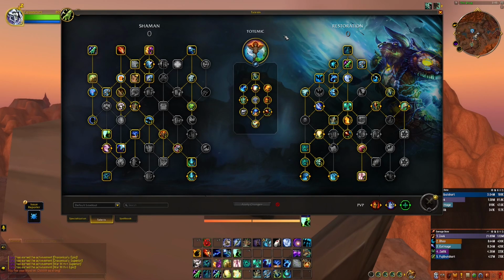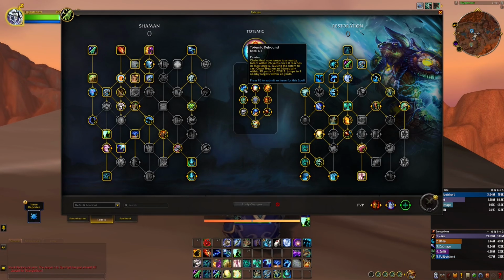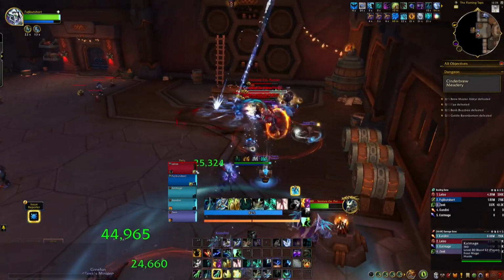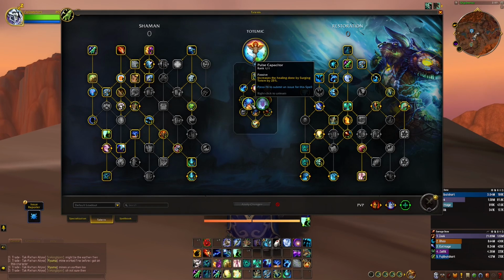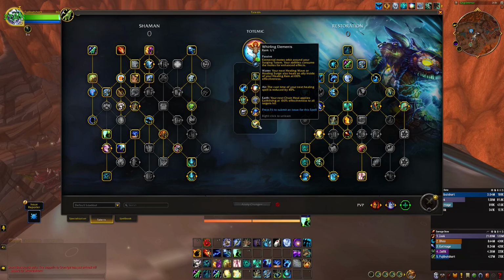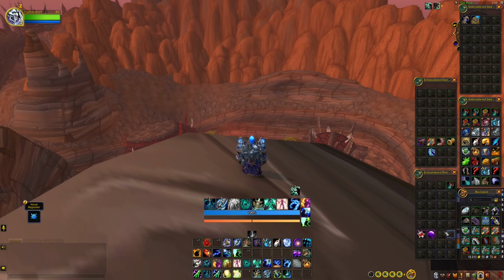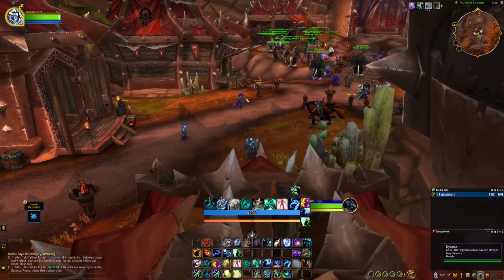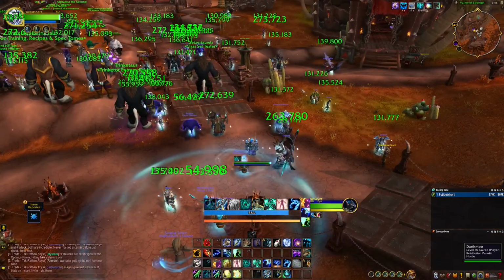Totemic Resto Shaman Looks INSANE In The War Within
*REUPLOAD BECAUSE IM DUMB*

Sup gamers, today we are taking a look at the Totemic hero talent tree for resto shaman, in the War Within beta. So far, I think Rsham looks totally insane for raid, and I even had some good results in the testing dungeons. I am super stoked to test this out more as time goes on!